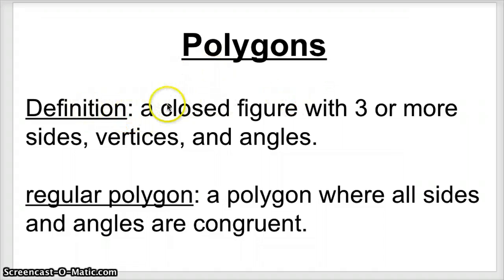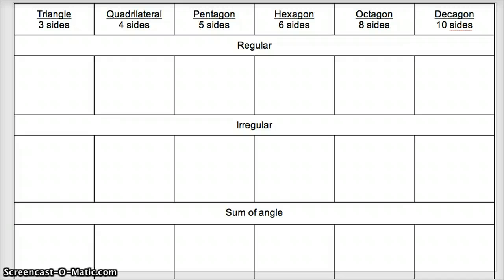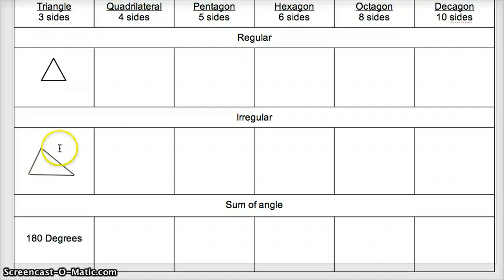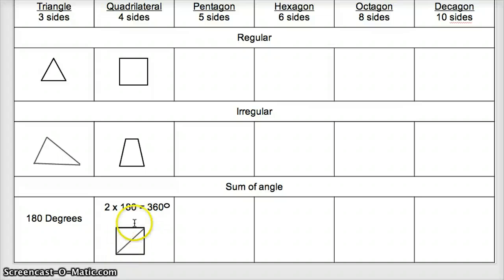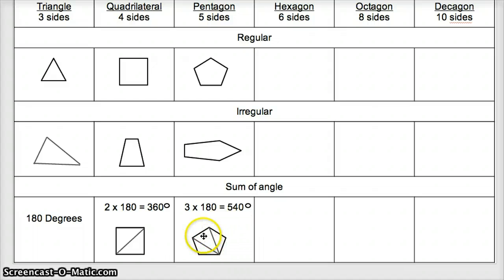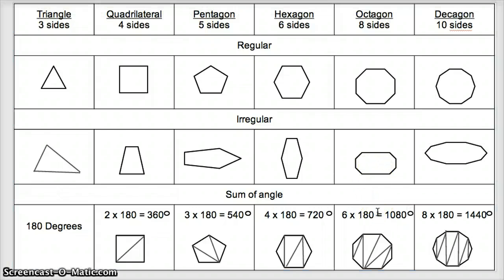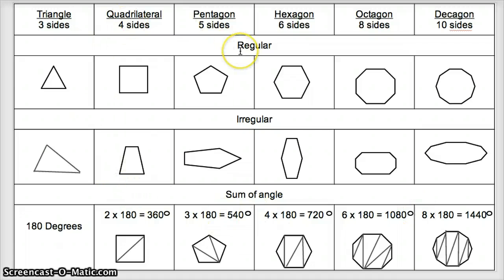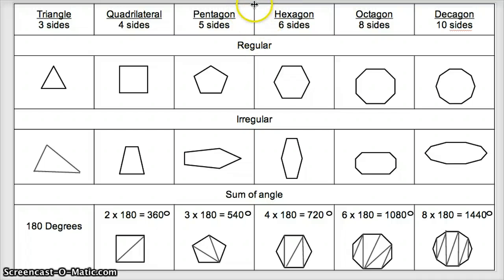Polygons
Mr. Mattson's Polygon Notes